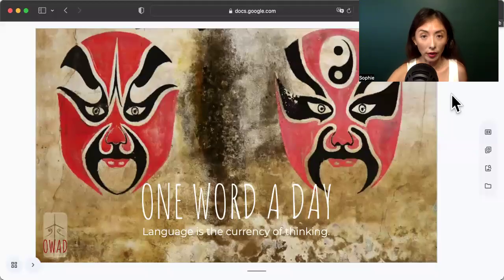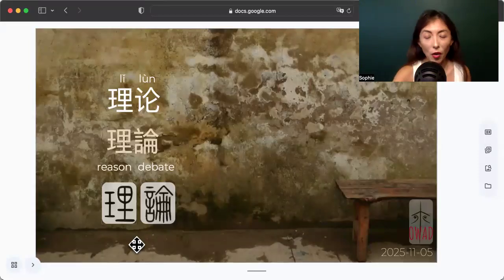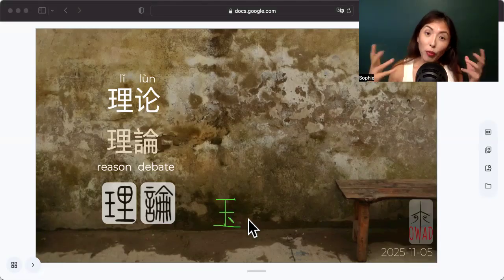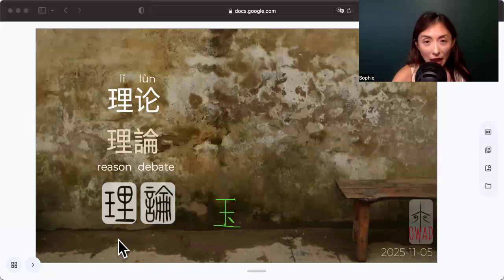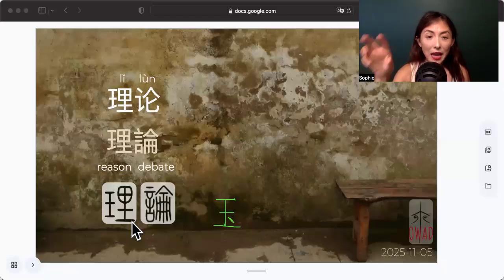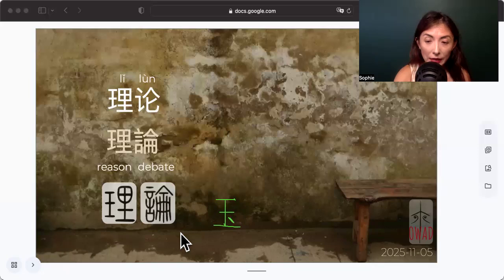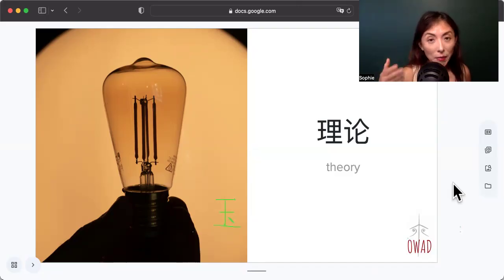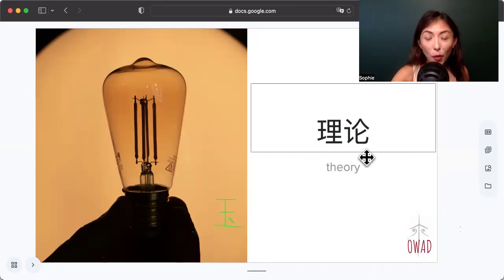Theory (理论) | S5E309 | OWAD Learning Mandarin Chinese